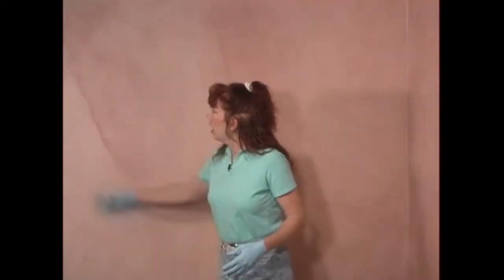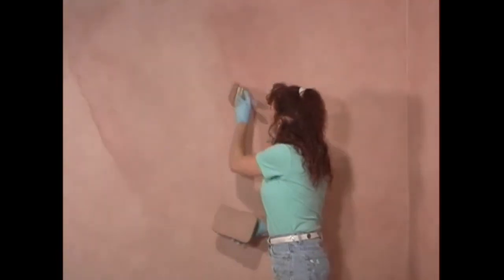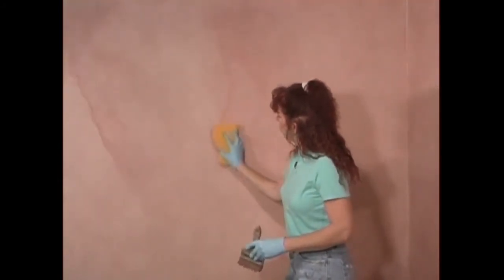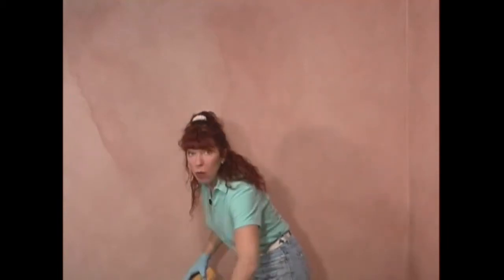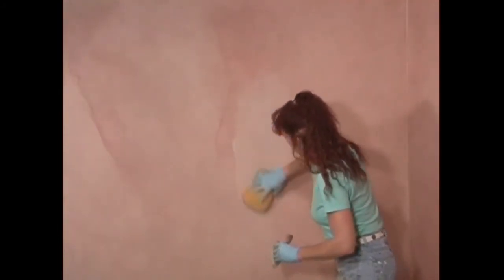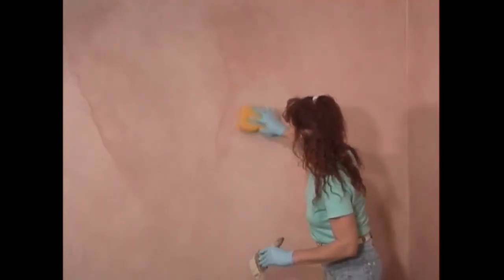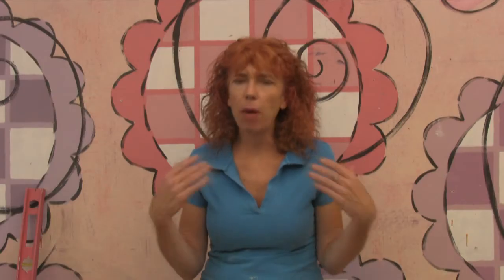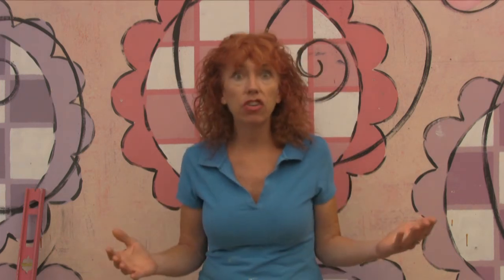Marblized glazing faux finish technique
Marblized glazing faux finish technique for soft marble like faux finish in the faux painting class on video